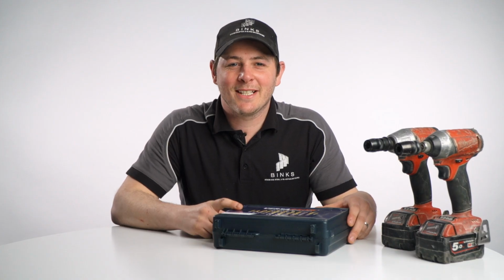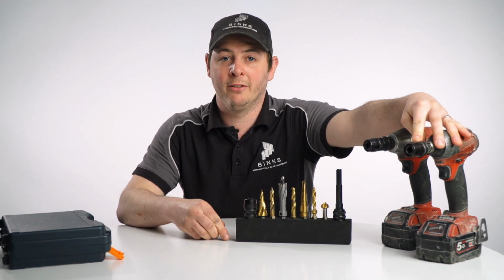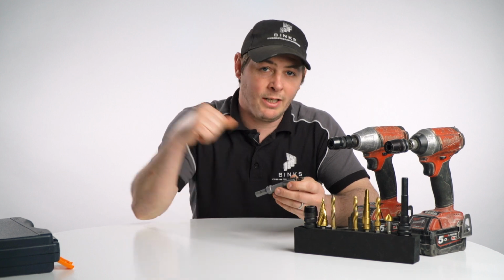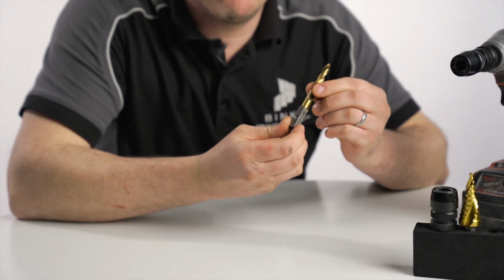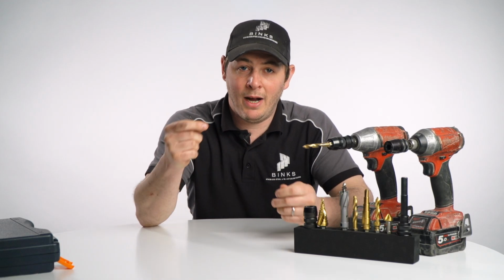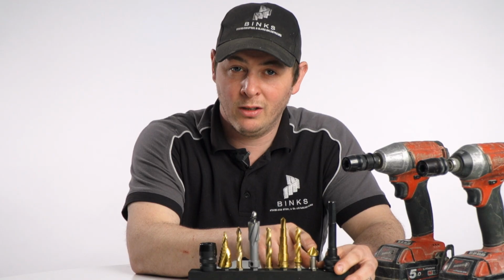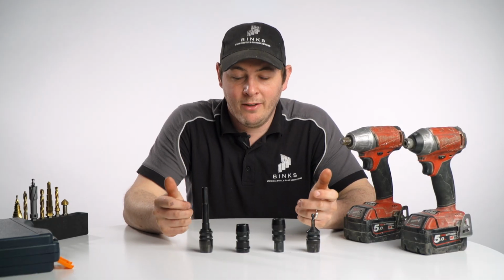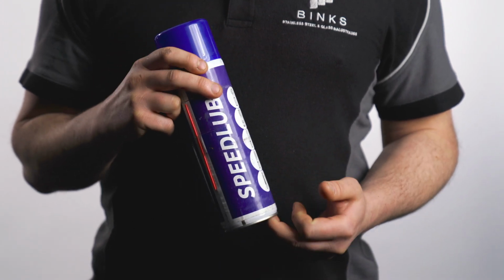Product review | HMT - Versa Drive System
Binks Balustrades are a proud part of Holemaker-Technology (HMT) test team. We use their new products in our daily processes to see how amazing they are. Watch this video to see our thoughts on the versa drive system.

If you require any information on our products or services visit our or get in touch via or call .